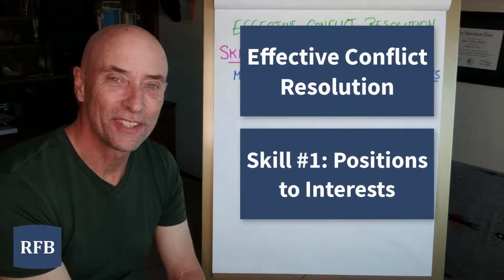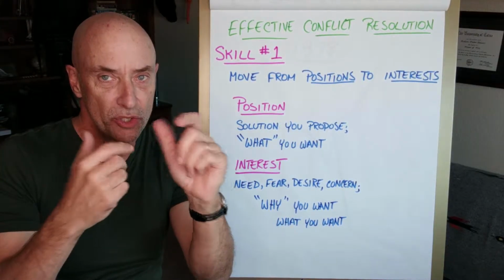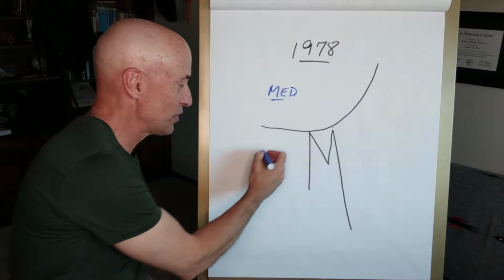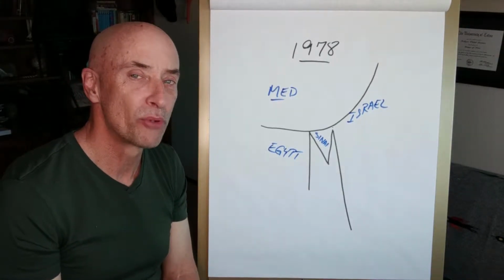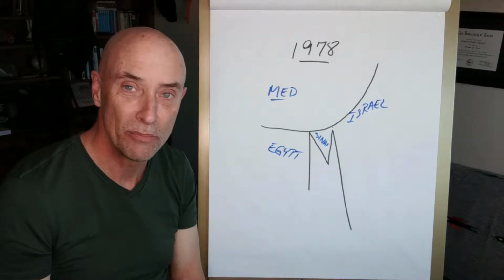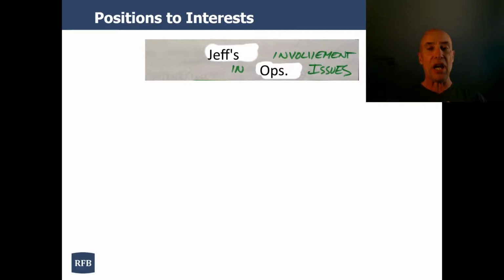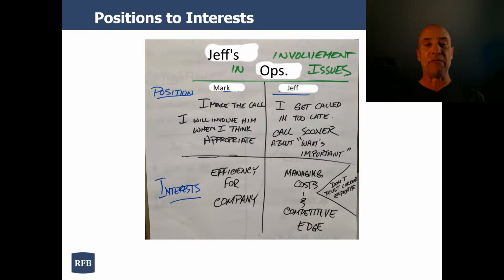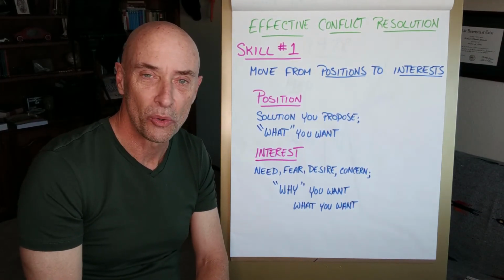Skills to Resolve Conflict: Moving from Positions to Interests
Today, we look at a key conflict resolution skill, that is, how you move from arguing your position to eliciting and discussing the underlying interests.  Drawing from the work of Fischer and Ury, founders of the Harvard Negotiation Project and the authors of the classic  "Getting to Yes," I explain and illustrate how one moves from positions to interests using both an historical example and one from my organizational development work with a client just this past week.